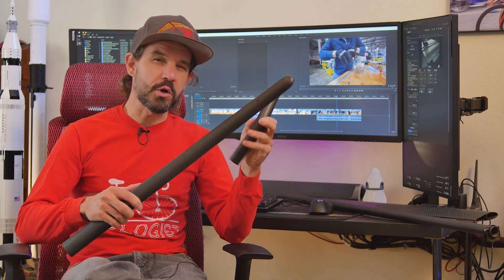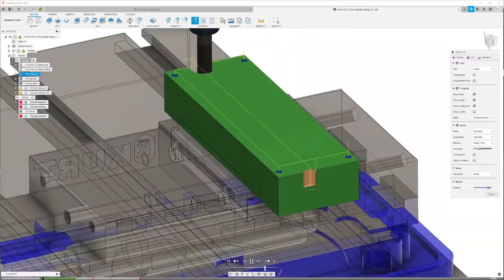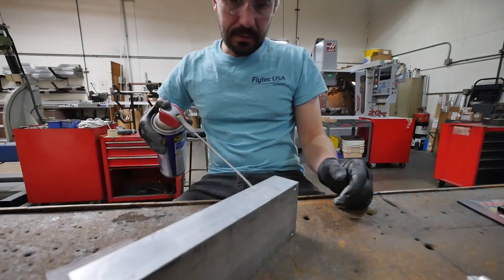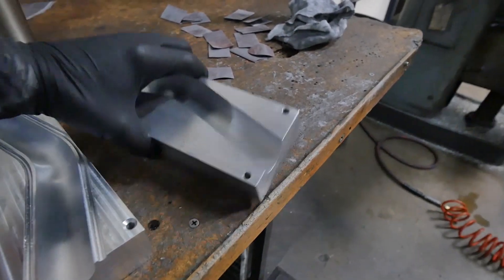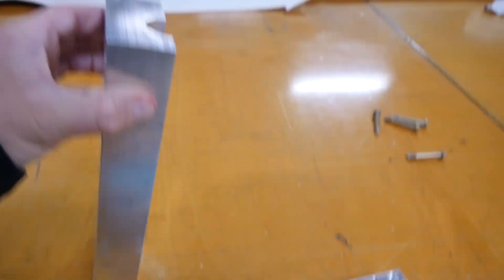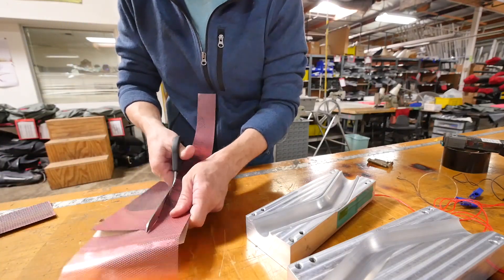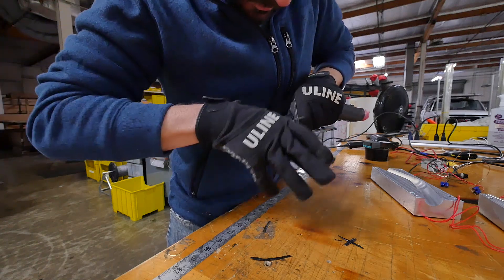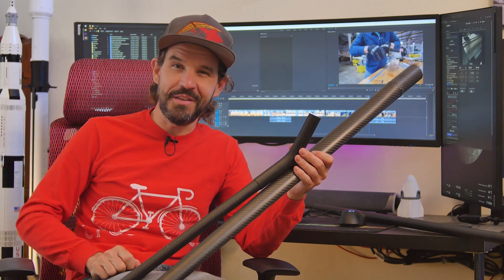A NEW Way to Mold Carbon Fiber - Trapped Rubber!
Trapped rubber molding is pretty slick. Check out this video on how I make and employ the tooling to make a cool carbon fiber part.